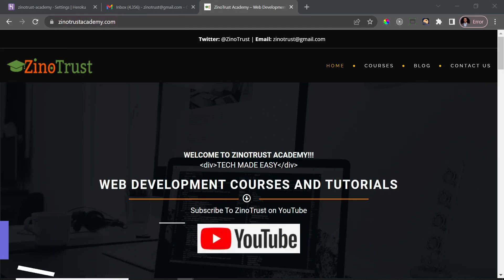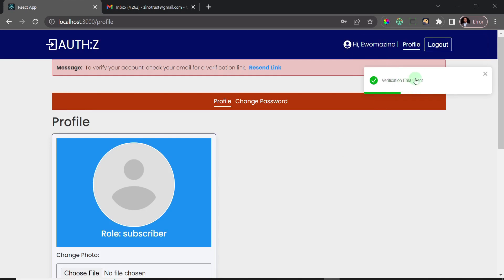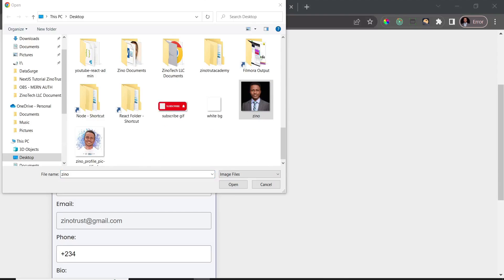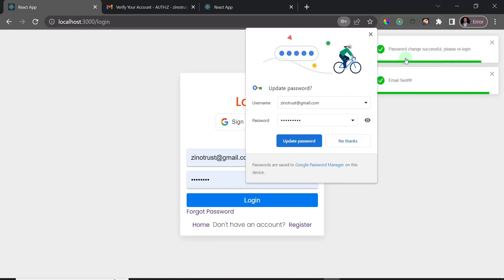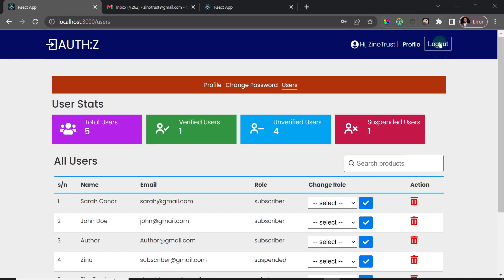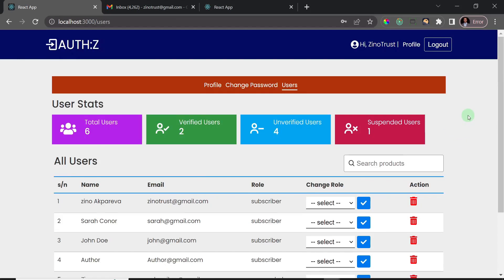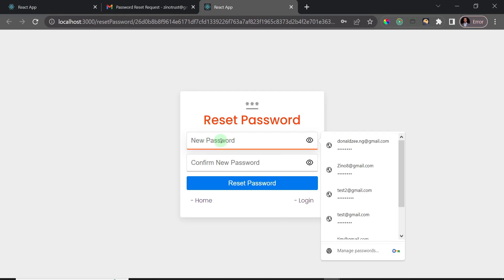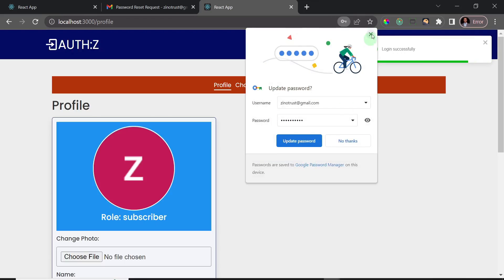New Course Alert - Advanced MERN Stack Authentication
Related Courses
✅ MERN Stack Course 👇